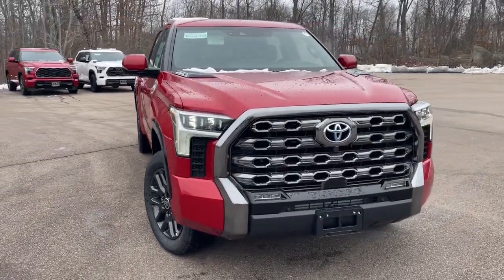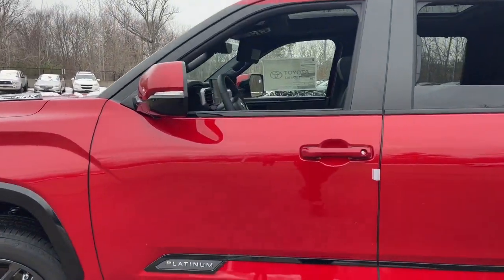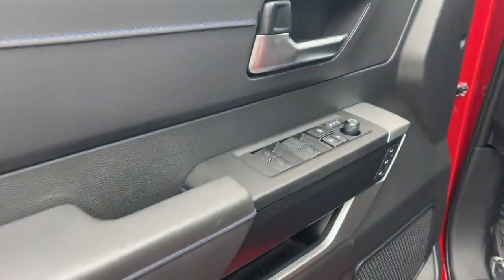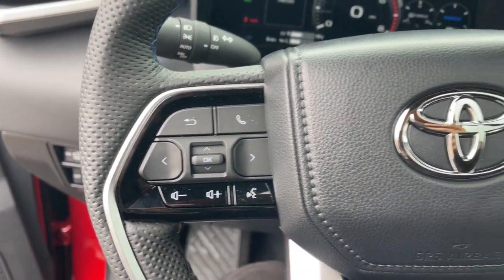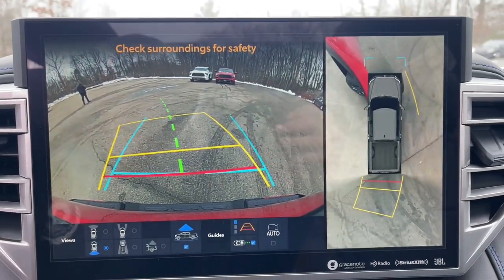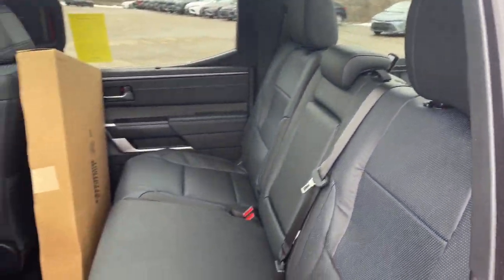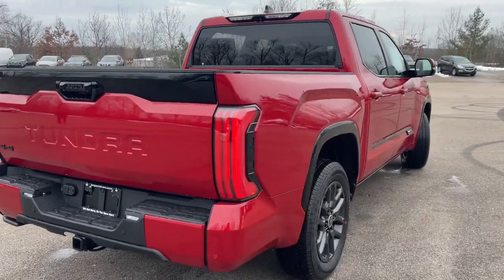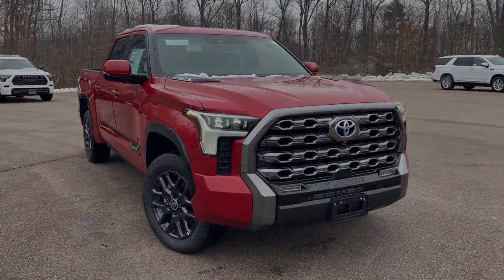2024 Toyota Tundra_Hybrid Westboro, Framingham, Milford, Worcester, Providence RI TM24-308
New 2024 Toyota Tundra_Hybrid Platinum available in Milford, MA at Imperial Toyota. Servicing the Westboro, Framingham, Worcester, Providence RI County area.

Imperial Toyota
300 Fortune Blvd

SUPERSONIC RED 2024 Toyota Tundra Hybrid Platinum 4D Crew Cab 4WD 10-Speed Automatic Cruise Control Power Windows Power Locks Steering Wheel Radio Controls Aluminum Wheels 3.4L V6. 3.4L V6brbrbrPlease note that the Buy For Price advertised does not include tax title registration documentation fee and any other applicable fees. The price mentioned reflects all applicable manufacturer rebates and incentives which may vary depending on the region credit eligibility model trim and package. Please note that not all buyers will qualify for the rebates and incentives. If you have a qualifying retailable trade with less than ten years of use from the original in-service date you can benefit from a trade-in assistance bonus of $1000 included in the Buy For Price. Please note that our RED TAG SPECIALS are only available through our phone and internet department. To receive the advertised promotional price you must pay for the vehicle in full and take same-day delivery from dealer stock. Keep in mind that the price cannot be combined with any other discounts or promotions and is subject to change at any time and without any notice based on market value or if manufacturers rebates change. Please note that lease business and fleet acquisitions may have different pricing and rebate structures. Also the inventory may include vehicle demonstrators aka DEMOs. Please keep in mind that the information contained herein is deemed reliable but not guaranteed and stock photos may be used. The pictures may not reflect the actual vehicle. Lastly the dealer is not responsible for any misprint involving the price and description of any vehicle offered for sale. It is the sole responsibility of the buyer to inspect and verify such information before purchasing physically. Low mileage option top tier credit required. See dealer for details.brbrOur RED TAG buy for specials are available exclusively through our phone and internet department. Call or email our phone and internet team for the most current rebate information and Imperial discounts. Our online Red Tag price is for our market area only. Price cannot be combined with any other discounts or promotions and is subject to change based on market value at any time without notice. The information contained herein is deemed reliable but not guaranteed dealer not responsible for any misprint involving the price or description of the vehicle its the sole responsibility of buyer to physically inspect and verify such information prior to purchasing. May include vehicle demonstrators. Stock photos may be used and picture may not reflect actual vehicle. Transparency is our goal. Call to find out what incentives you qualify for and to receive your personalized buy for price.brbrThis Vehicle features many standard and optional equipment such as Bluetooth Backup Camera 3.4L V6 10 Color Head-Up Display (HUD) 12 Speakers 3.31 Axle Ratio 4-Wheel Disc Brakes ABS brakes Air Conditioning All Weather Floor Liners (TMS) Alloy wheels AM/FM radio: SiriusXM Apple CarPlay/Android Auto Auto High-beam Headlights Auto-dimming door mirrors Auto-dimming Rear-View mirror Automatic temperature control Brake assist Bumpers: body-color Delay-off headlights Driver door bin Driver vanity mirror Dual front impact airbags Dual front side impact airbags Electronic Stability Control Emergency communication system: Safety Connect (10-year trial) Front anti-roll bar Front Bucket Seats Front Center Armrest Front dual zone A/C Front fog lights Front reading lights Front w